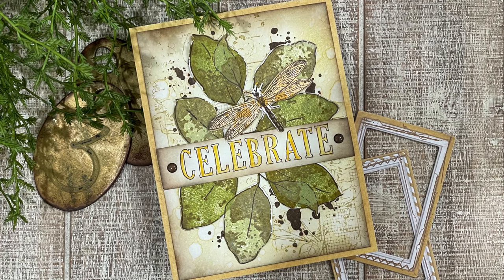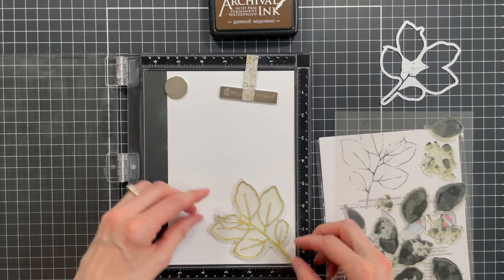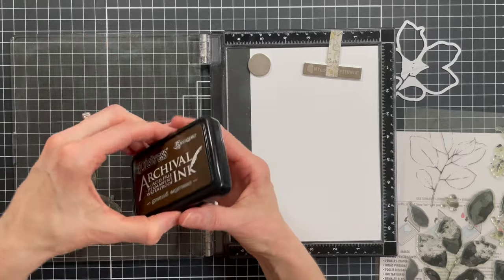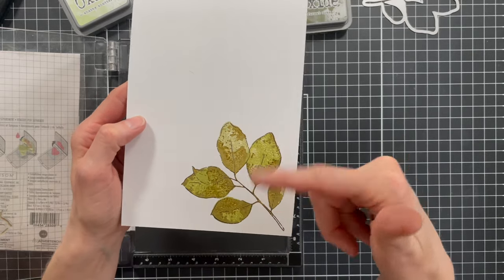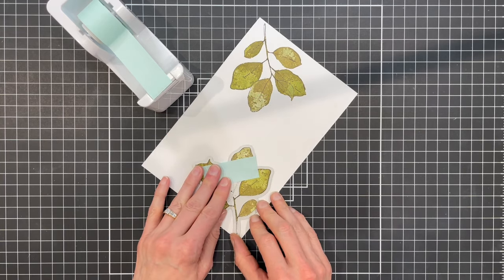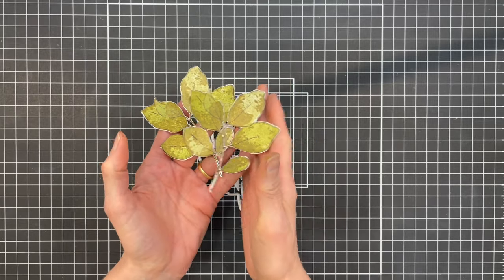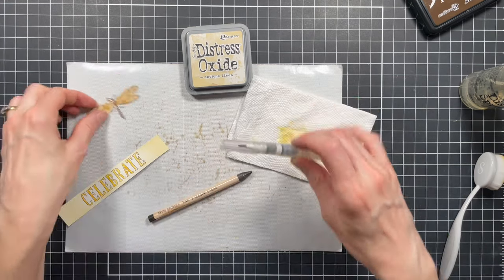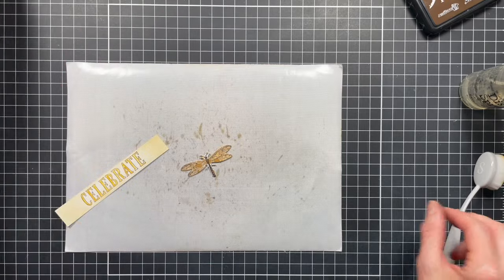Card Making Tips for EASY Mixed Media Effects! | Scrapbook.com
In this card making tutorial, @JulianaMichaels shows you how to achieve a mixed media style using 49 and Market and Sizzix stamps and dies designed by Katie Pertiet. The design and style of these stamps and dies really makes creating a mixed media effect so very easy!

49 and Market Color Swatch Ochre Collection - 6 x 8 Collection Paper Pack

💌We need your handmade cards! Volunteer for Cards for Kindness®